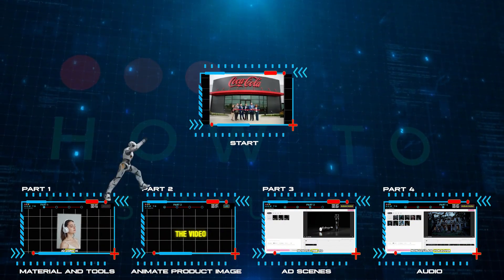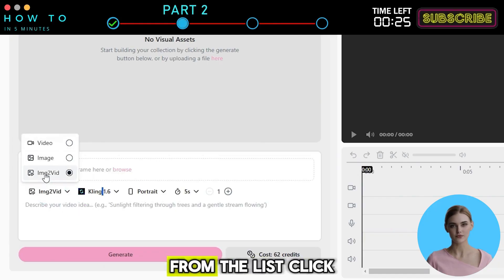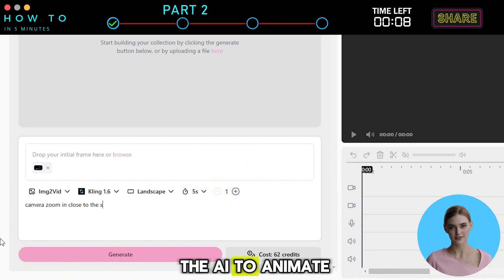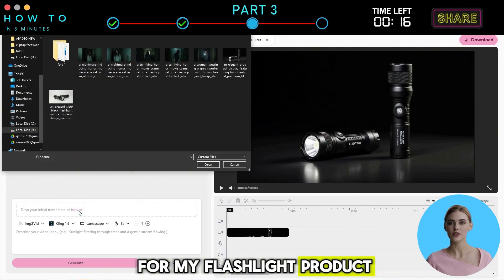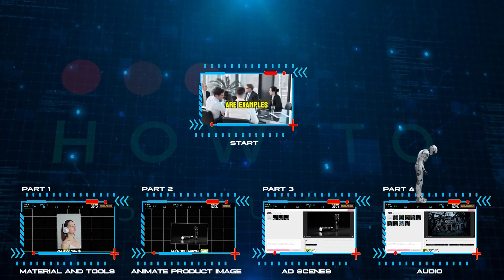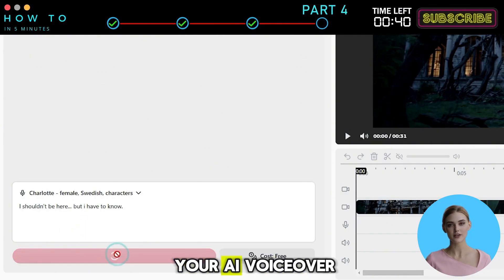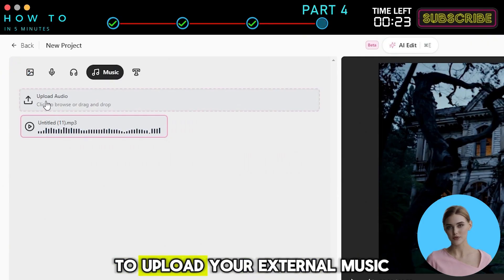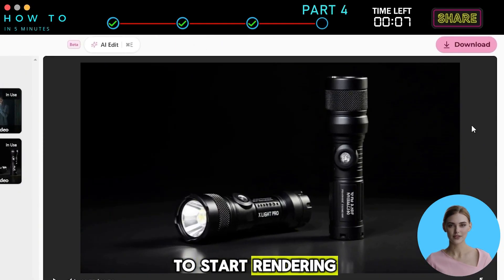The Best AI Video Generator 2025 for Creating AI Ads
The Best AI Video Generator 2025 for Creating AI Ads! Unlock the power of AI-generated ads and skyrocket your digital marketing! In this video, learn how to create professional-quality ads in minutes—no videography or editing skills required. Discover how top brands like Coca-Cola and McDonald’s use AI to stay ahead of marketing trends, and now it’s your turn.

What You’ll Learn:
• Transform product images into engaging AI videos
• Create dynamic ad scenes with a step-by-step guide
• Add voiceovers, music, and sound effects effortlessly
• See real-world examples of successful AI-generated ads

Why It Matters:
AI is revolutionizing digital marketing. Whether you’re promoting your business, service, or product—or just want to master a valuable new skill—learning how to create AI ads is essential for staying competitive in 2025.

Timestamps:
00:00 - How AI is Changing Marketing
00:59 - Essential AI Tools for Creating Ads
01:54 - Step 1: Turn Product Images into AI Videos
02:36 - Step 2: Creating Engaging Ad Scenes
03:03 - Step 3: Adding AI Voiceovers, Music & Sound Effects
03:57 - AI Ad Examples

Deep Dive into AI Ad Creation:
Explore the future of digital promotion with our guide to AI ad creation. We cover the latest AI marketing tools and AI video editing techniques that are revolutionizing AI-generated ads. Check out our aivideo.com review and learn how to use AI for ads in your business. Discover the power of ai video, aivideo.com, and everything from ai video generators and ai ugc ads to ai for advertising, ai for ad creative, ai for promotional videos, and more.